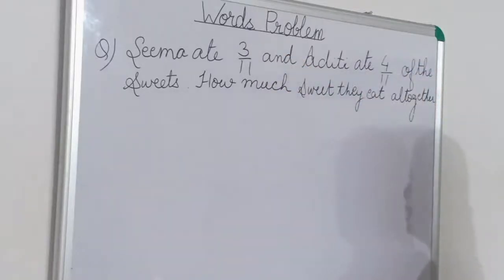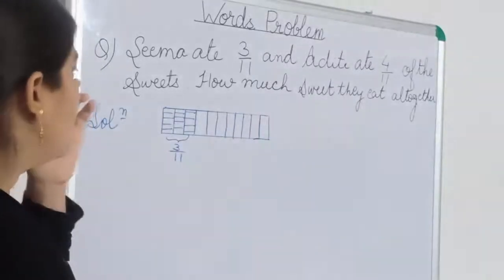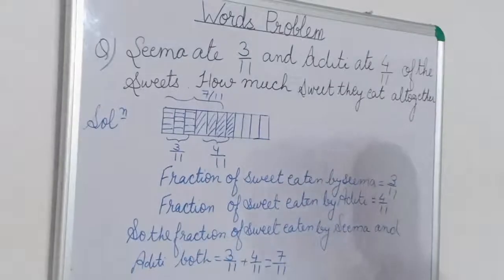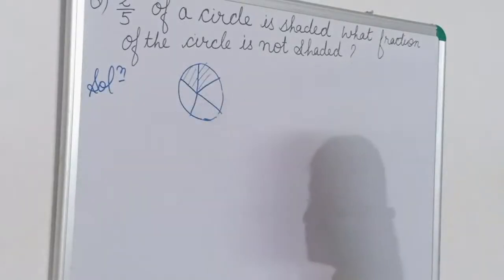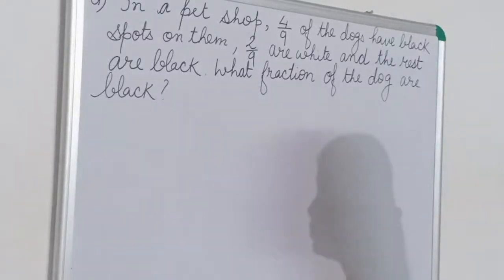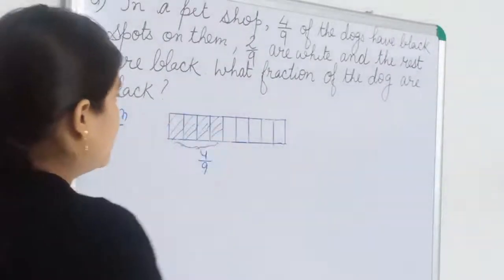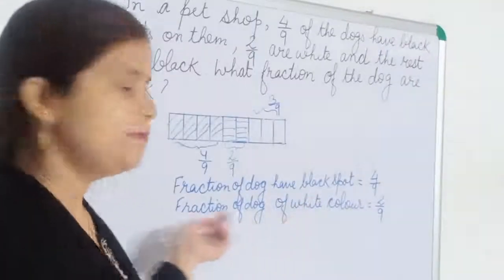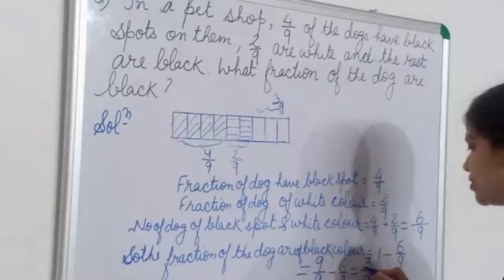Class 3 maths#word problems of fraction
Learn and be smart word problems of fraction